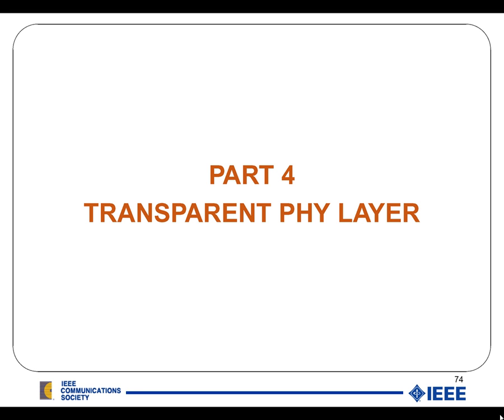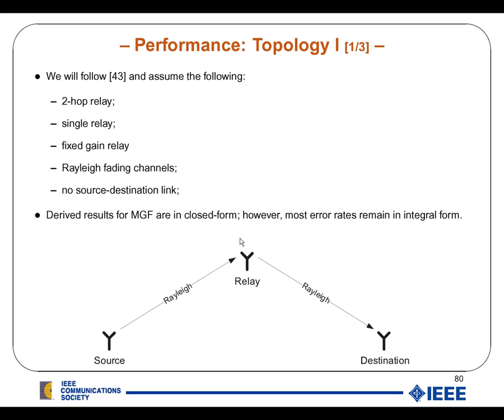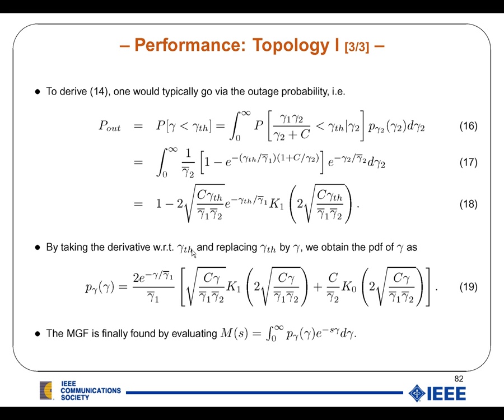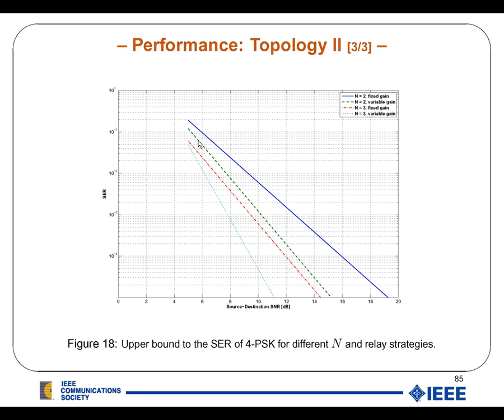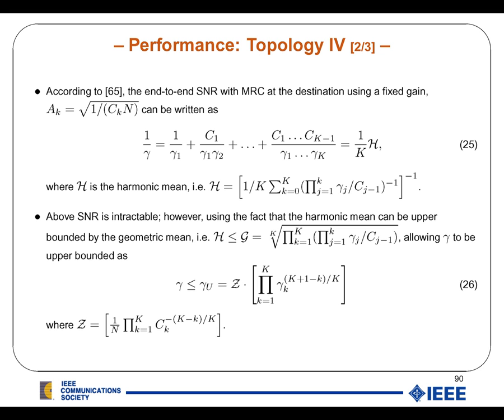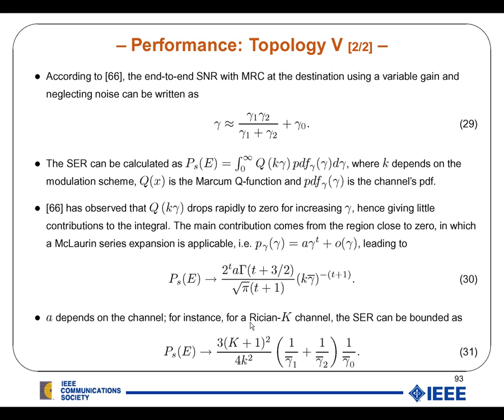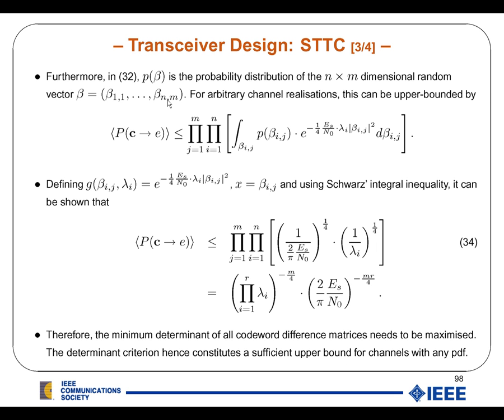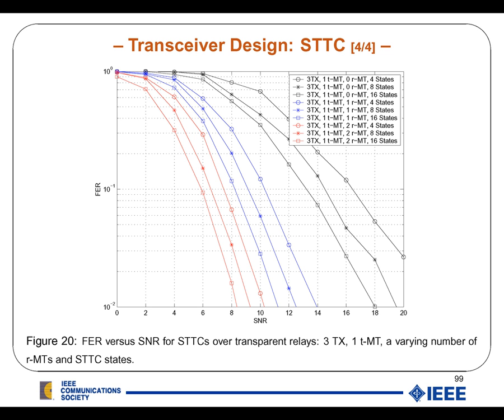Wireless Cooperative Communication Networks [Part 4 - Transparent PHY Layer]